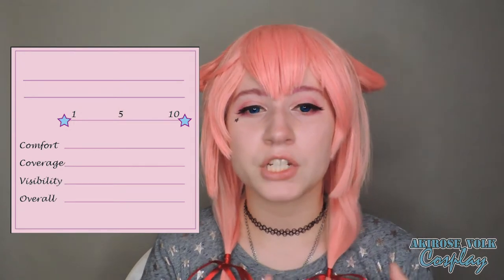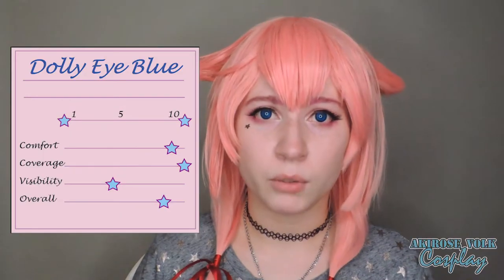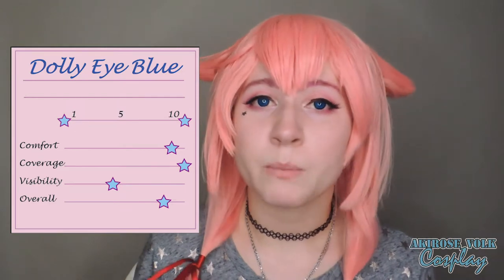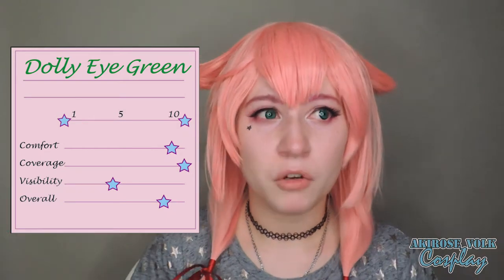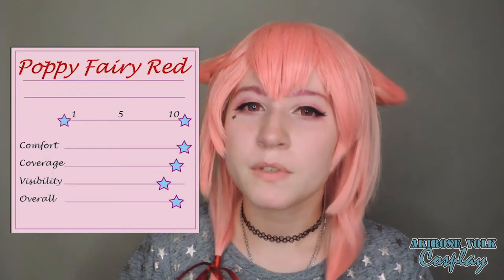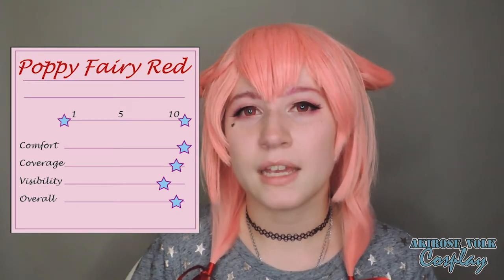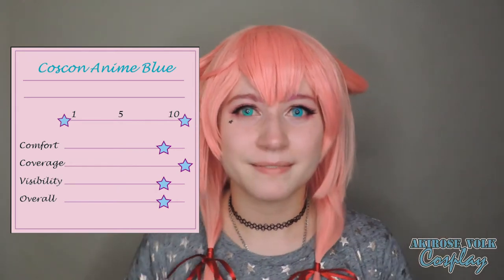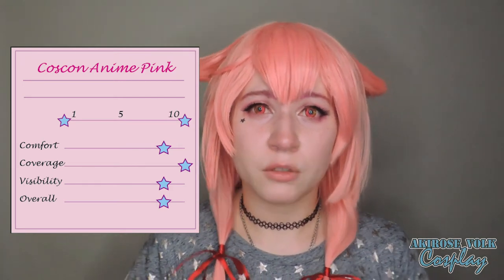My Contact Collection!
❤️Poppy Fairy Red
💖Coscon Anime Pink
🧡Coscon Anime Orange
💙Coscon Anime Blue
💚Dolly Eye Green
💙Dolly Eye Blue

🌟 -Social Media-